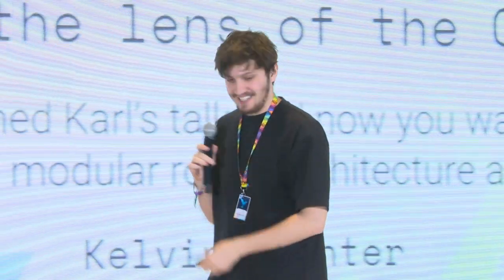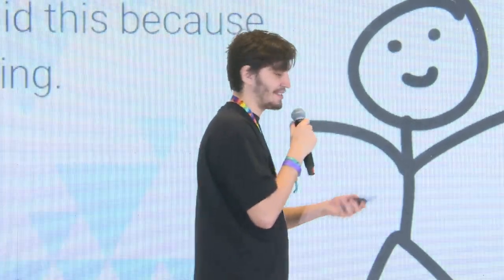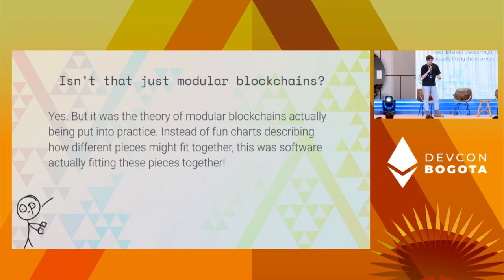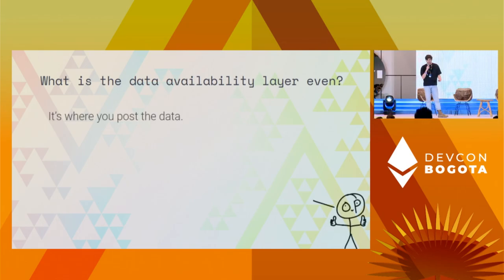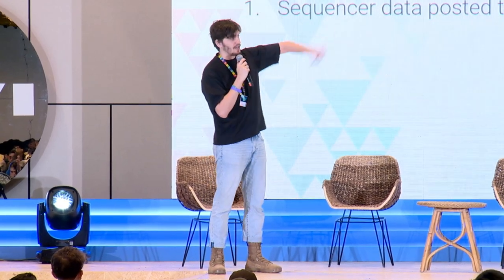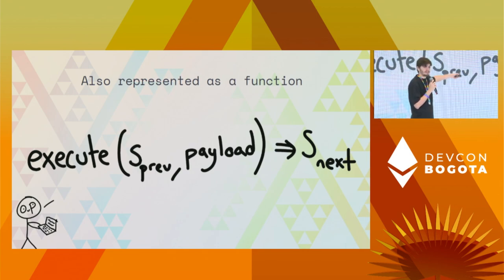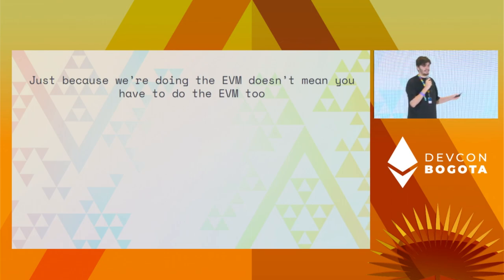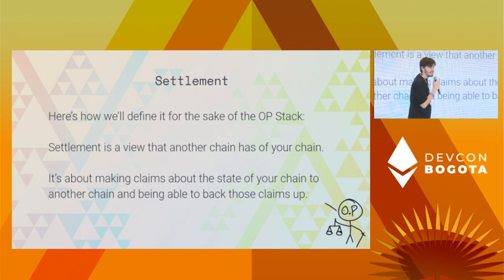Modular Rollup Theory Through the Lens of the OP Stack by Kelvin Fichter | Devcon Bogotá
We've got 25 minutes to go as deep as we can possibly go into the architecture of modern (modular) rollups. We'll be looking at the theory behind the components of these rollups and we'll be grounding this theory in the concrete components of the OP Stack.

Cmon, where do you think we are, 2019? It's 2022 y'all, and rollups are getting really, really cool.

This talk will cover a lot of technical detail in a short amount of time, so come prepared and chug a lot of coffee beforehand.

Speaker(s): Kelvin Fichter
Skill level: Intermediate
Track: Developer Infrastructure